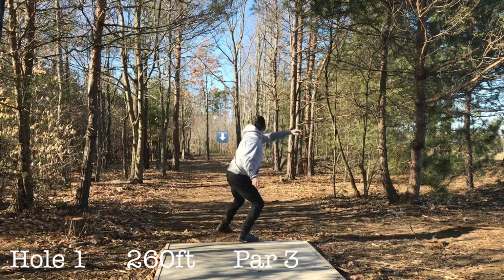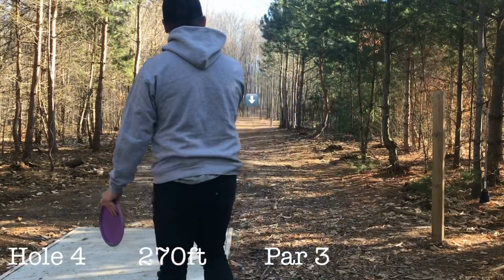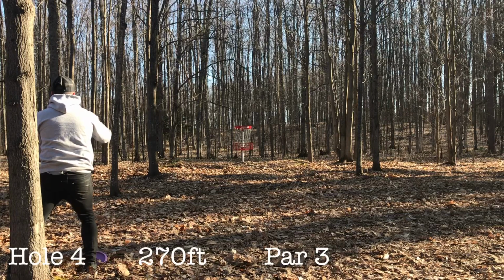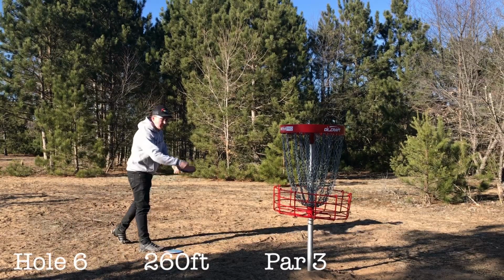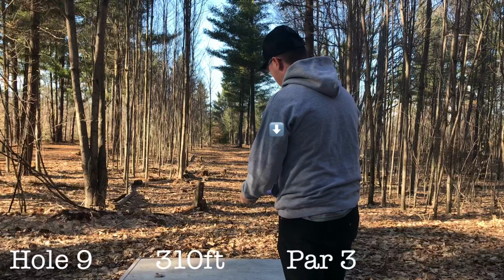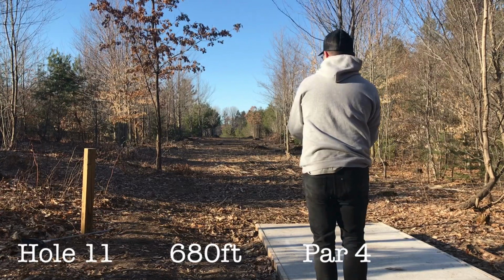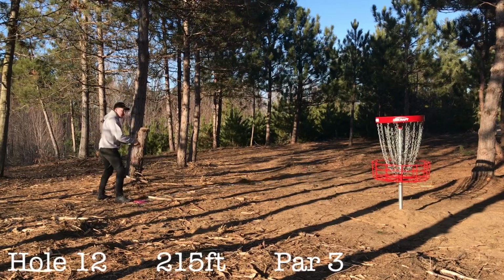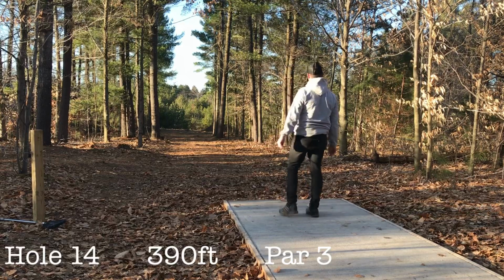Full Round Breakdown! Bears Den Disc Golf Course Kingsley Mi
I hope you enjoy this new style of video I made for you guys to understand my thought process for each hole and my decision making while playing a round. Smart golf will prove to you time and time again that it is better for scores and you mental game out on the course!